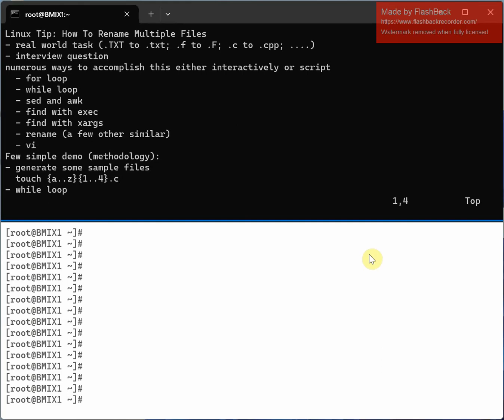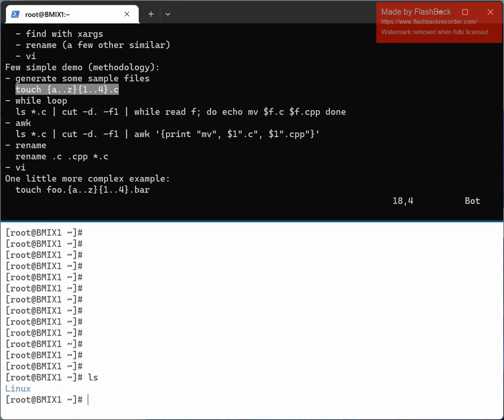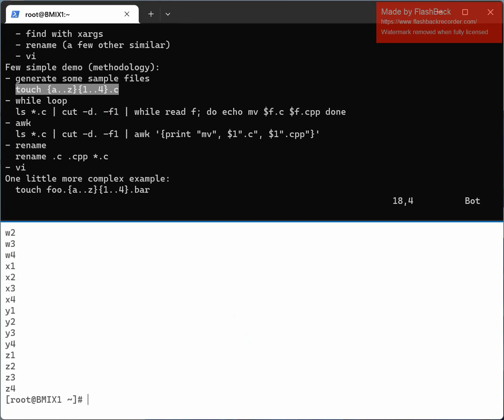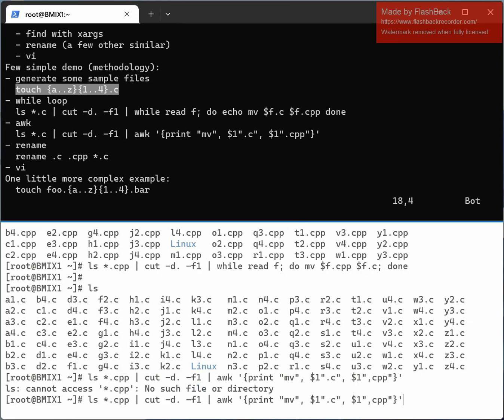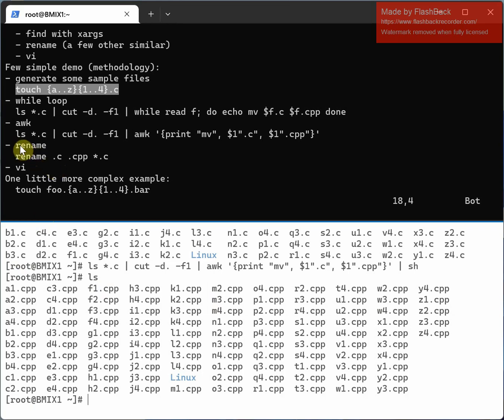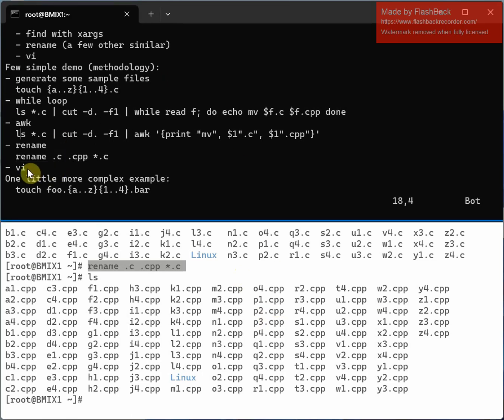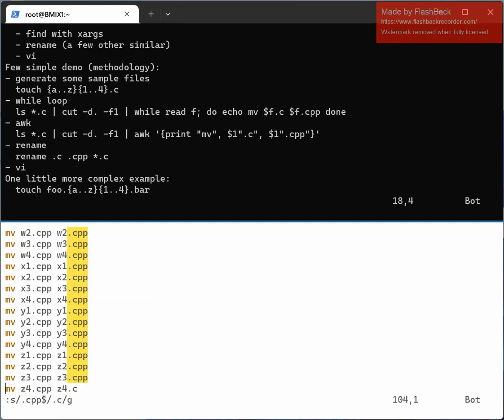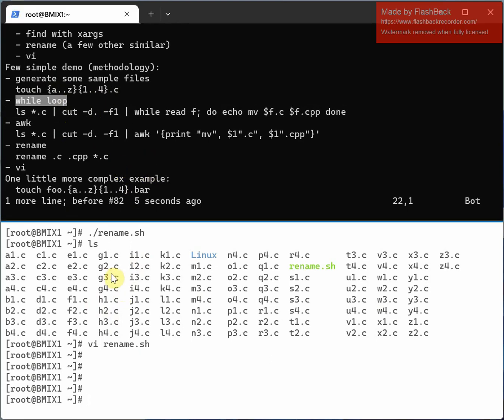Linux Tip: How to rename multiple files